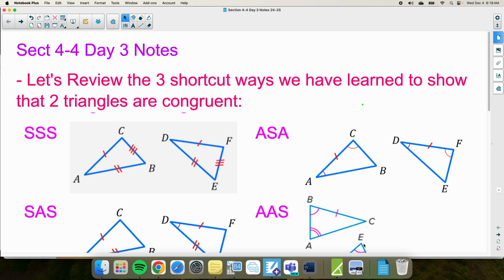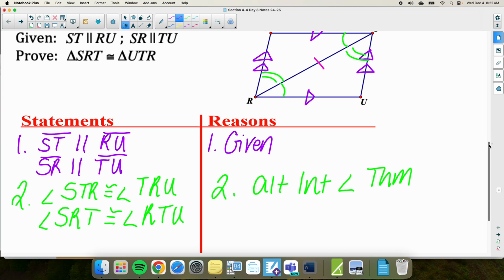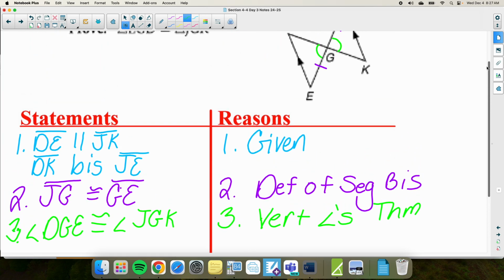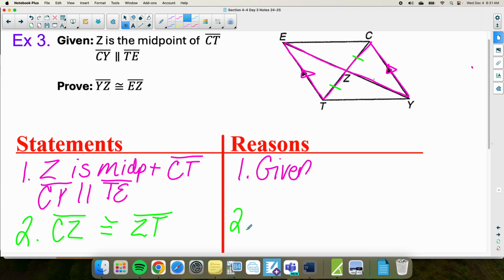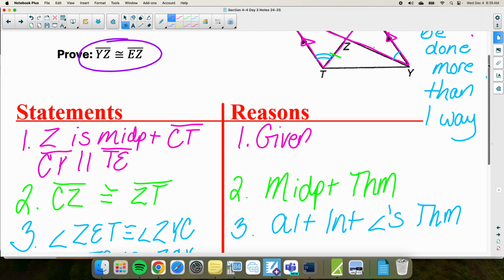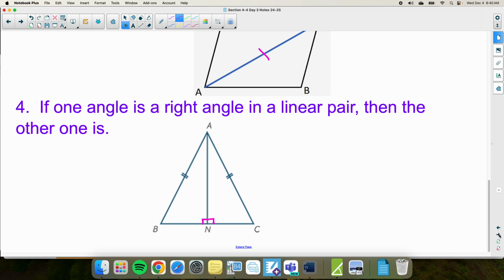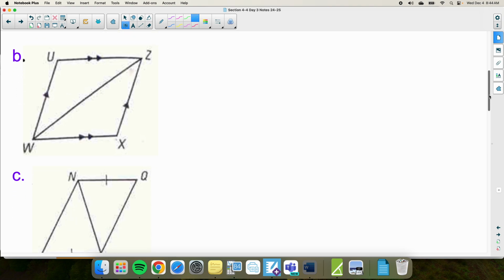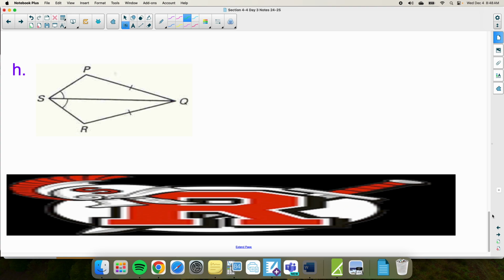Sect 4 4 Day 3 Video SSS, SAS, ASA, and AAS Proofs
I can write proofs using SSS, SAS, ASA, and AAS to prove two triangles congruent.

I can use SSS, SAS, ASA, and AAS to determine if two triangles are congruent or not.